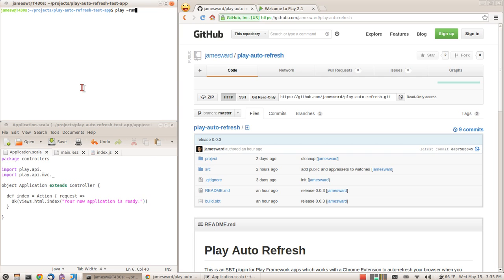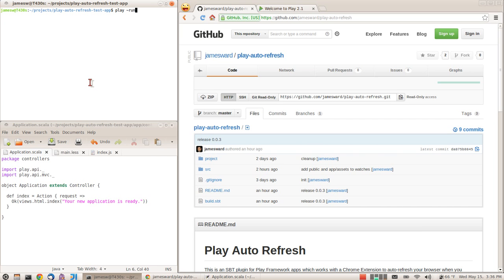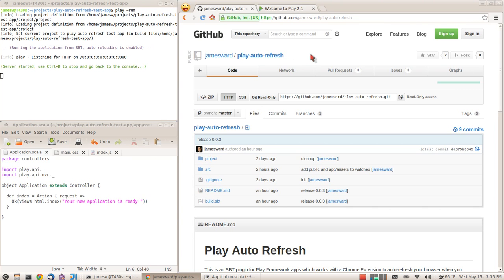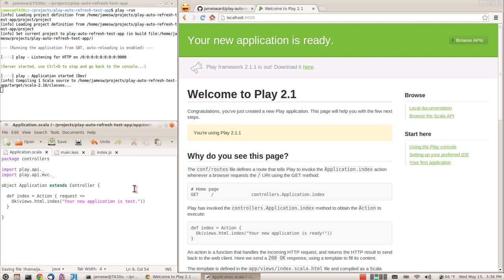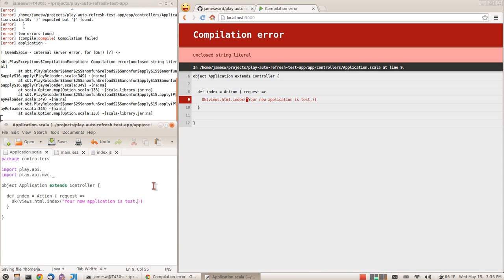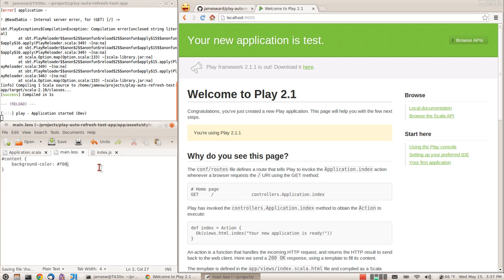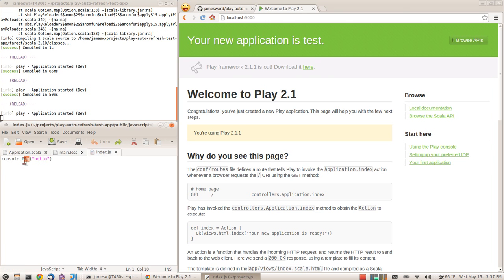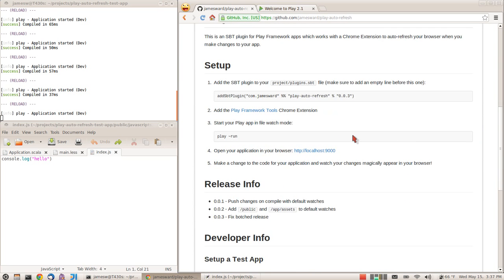Play Framework Auto-Refresh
A demonstration of the `play-auto-refresh` SBT plugin and Play Framework Tools Chrome Extension.  These tools work together to auto-refresh your browser whenever you make changes to your source code and static assets.